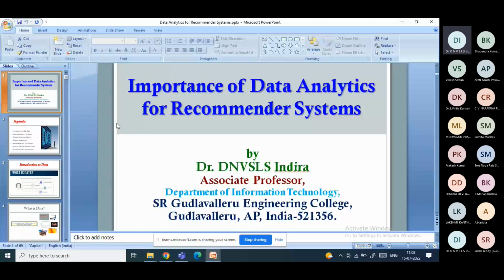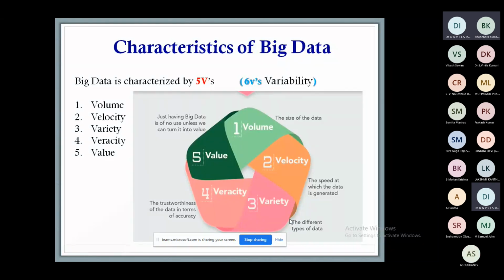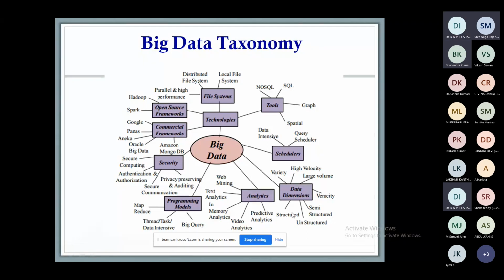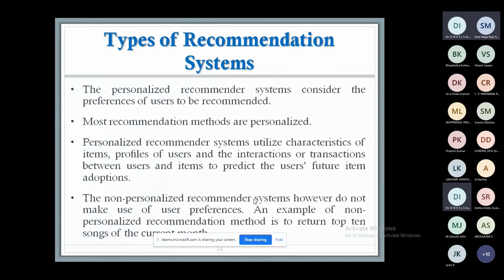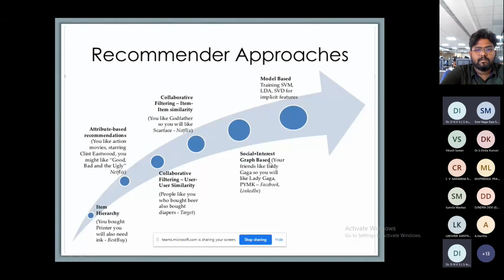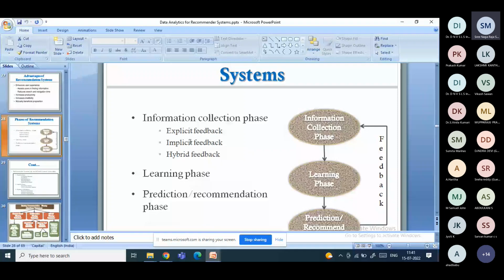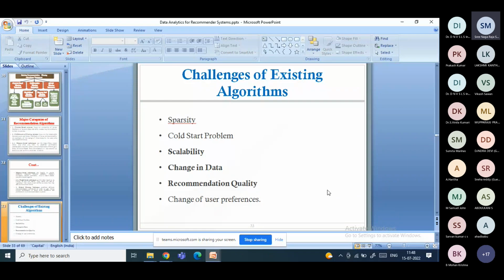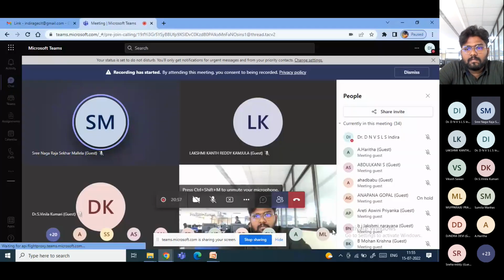KRISHNA UNIVERSITY FDP One Week FDP On “DATA ANALYTICS, SECURITY, PRIVACY IT’S APPLICATIONS” july22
DAY 5 KRISHNA UNIVERSITY FDP One Week FDP On “DATA ANALYTICS, SECURITY, PRIVACY IT’S APPLICATIONS” july22